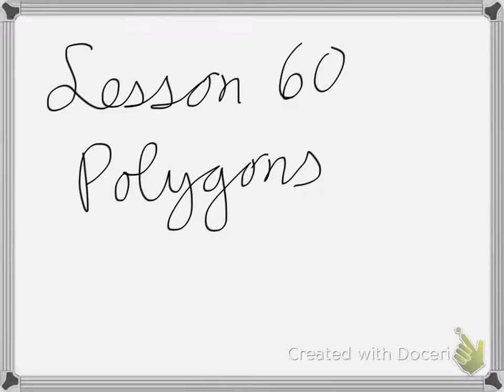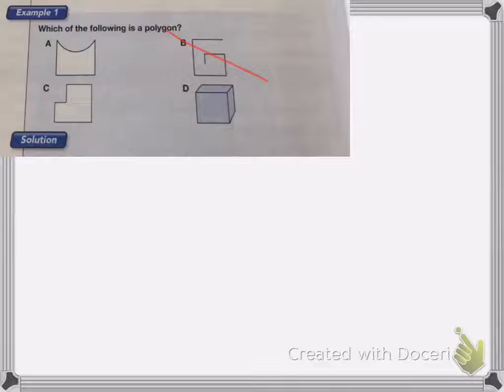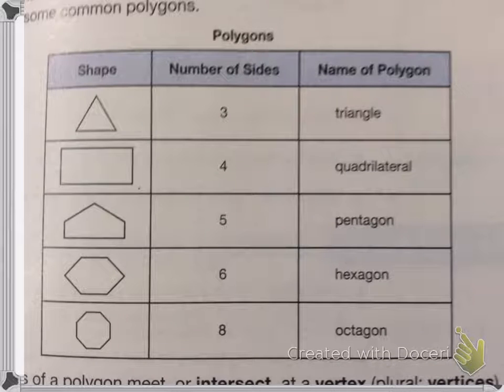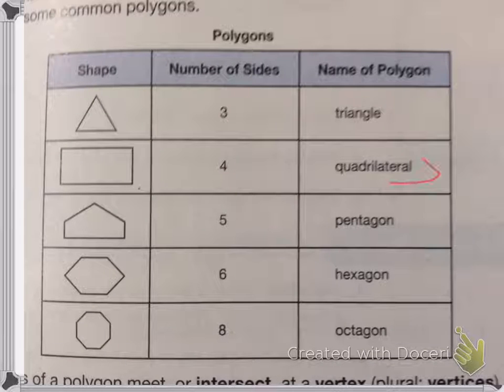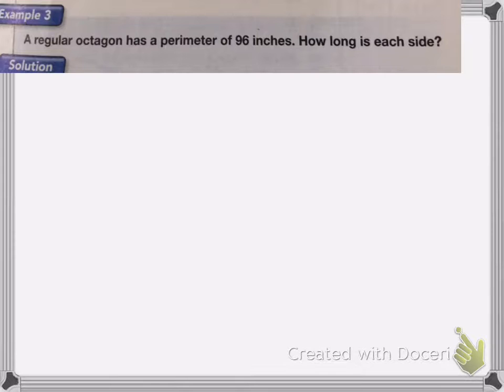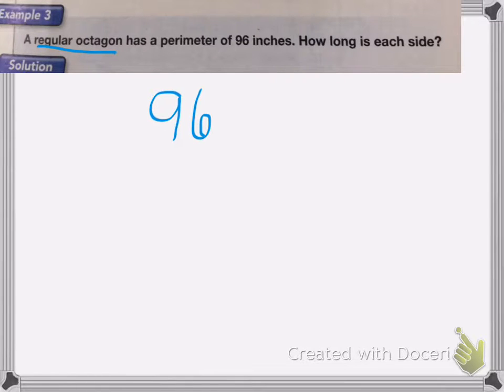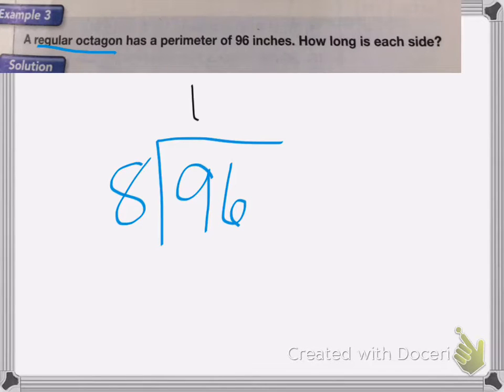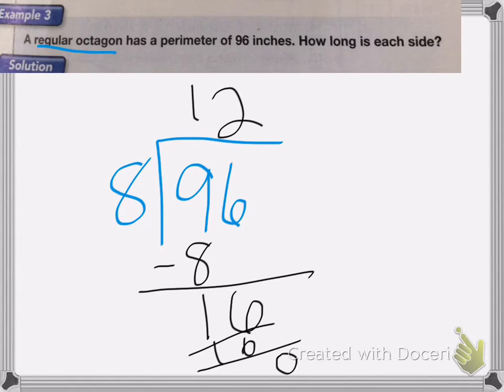Saxon Math Course 1 lesson 60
Lesson 60
Polygons